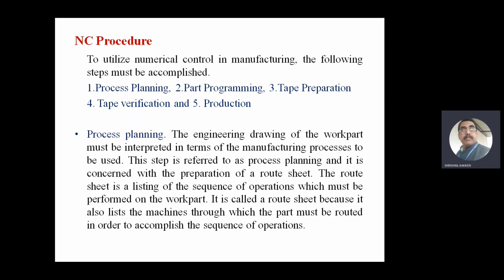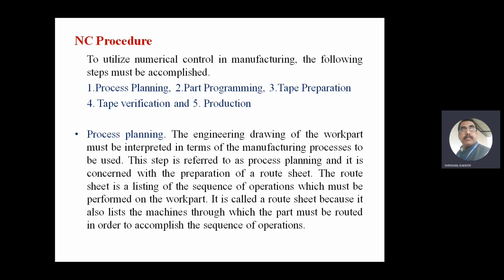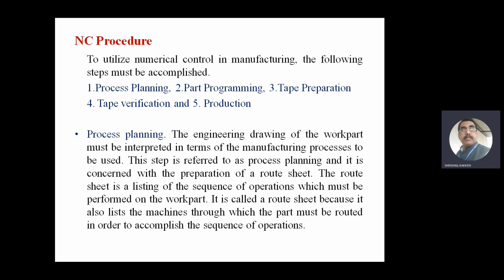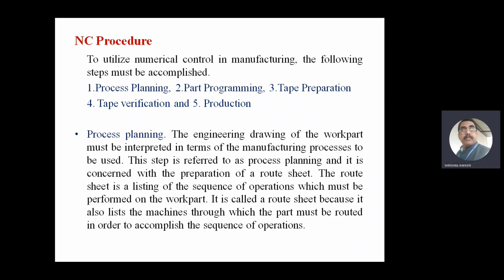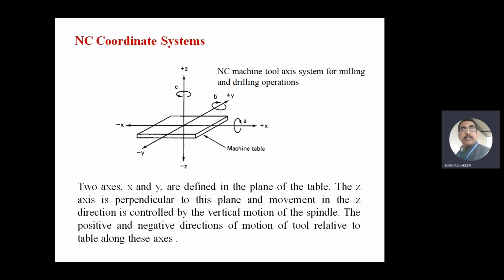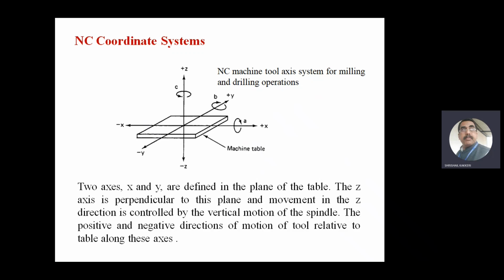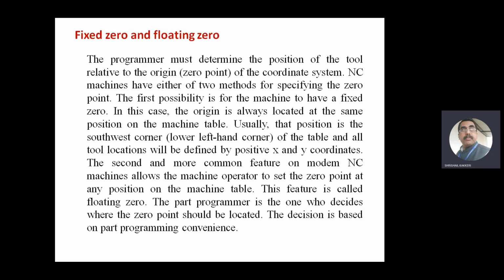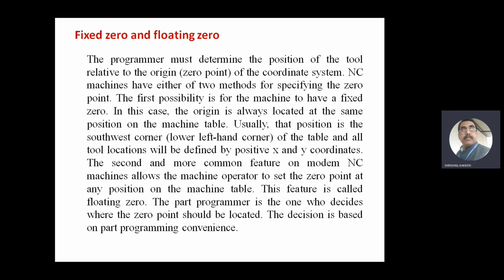17ME82 ADDITIVE MFG 34 CNC Fundamentals III